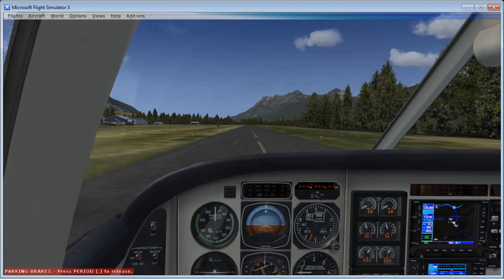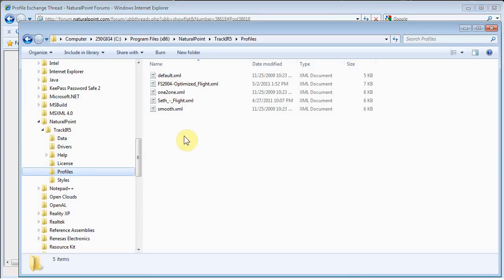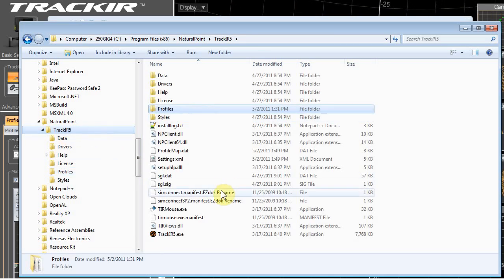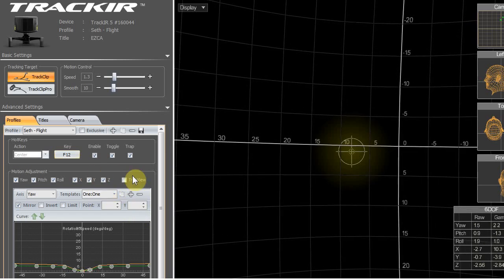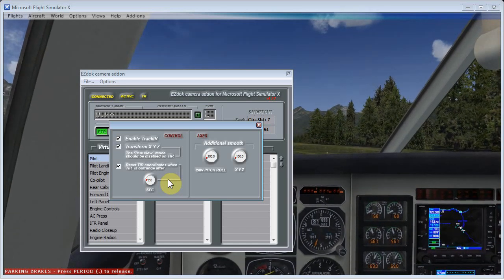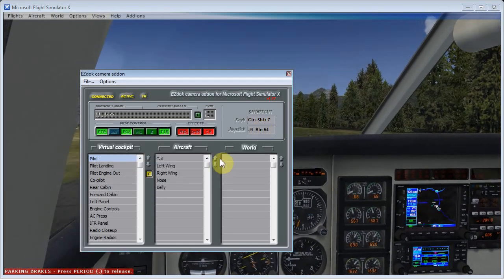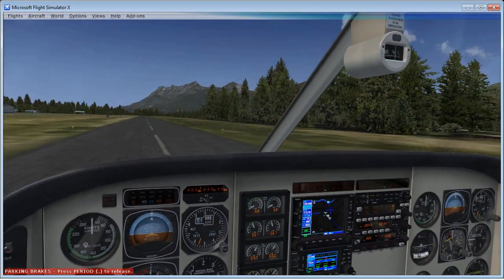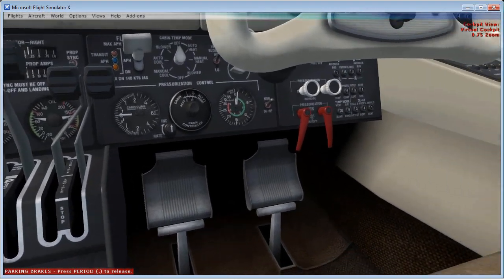Using EZdok and TrackIR5 Together in FSX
This video will show the basic steps required to setup TrackIR5 and EZdok 1.17 in Microsoft FSX as well as showing you a quick demonstration of the two products working together. If you have any questions, please visit the EZdok support forum